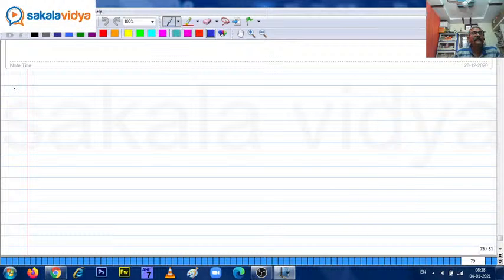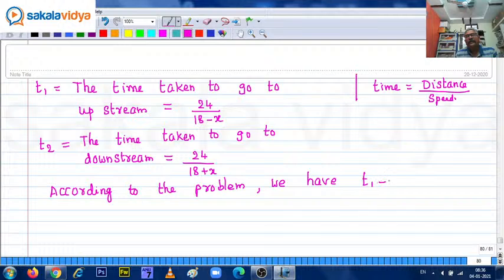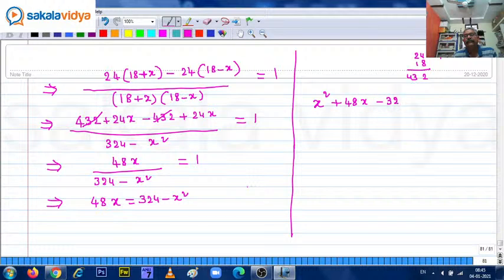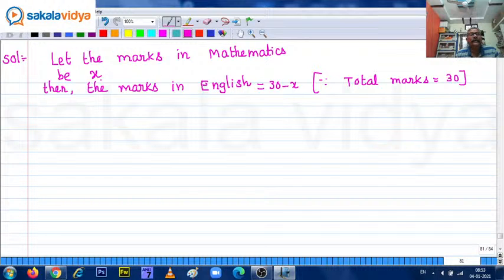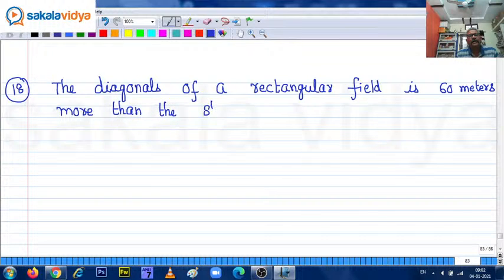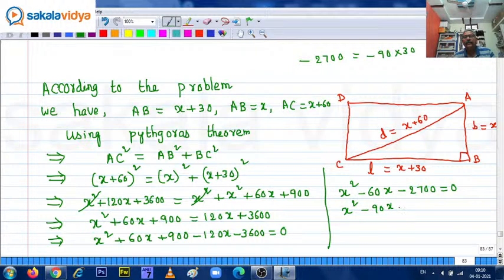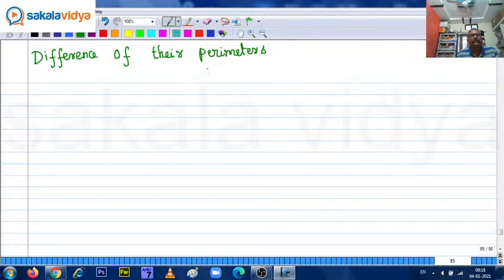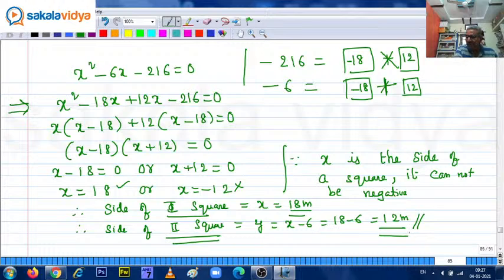QUADRATIC EQUATIONS||part 09||10th class |FREE MATHS CLASSES BY MURTHY SIR#cbse